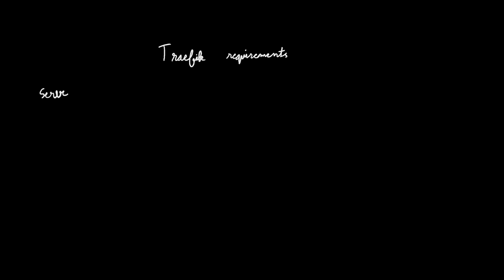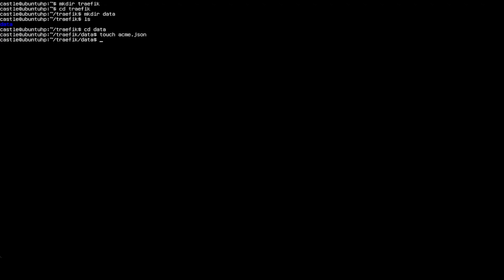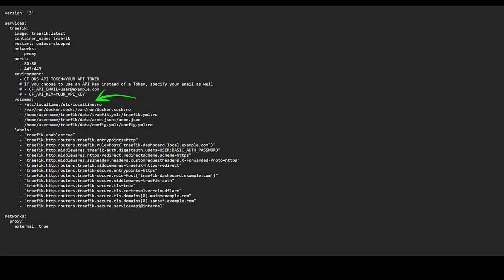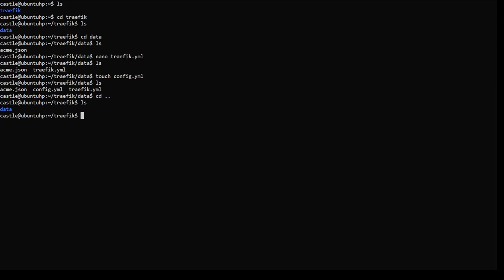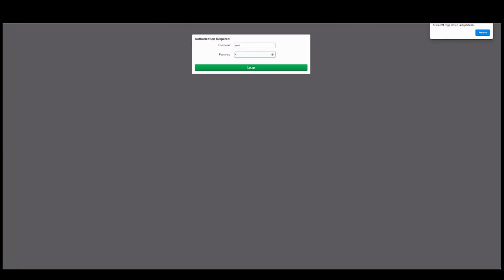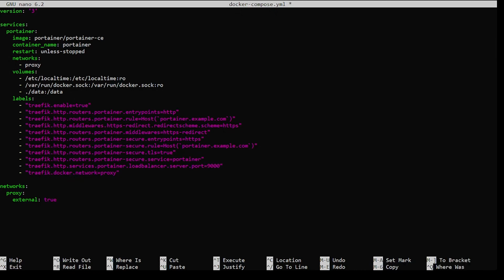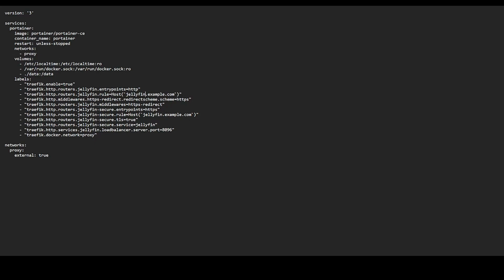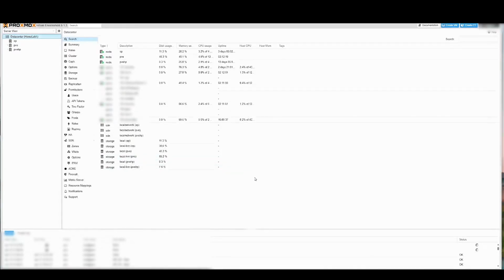How to setup Traefik reverse proxy (Explained) | Docker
A Guide on how to setup Traefik reverse proxy, using docker compose. Has detailed explainations for every config. HTTPS secured services using either Docker Labels or Dynamic config. Each step is explained in the above video.

TimeStamps :

00:00 - Introduction
00:46 - What's its use ?
01:53 - Traefik Requirements
03:46 - How Traefik works ?
05:06 - Methods of configuring Traefik
06:56 - Creating Traefik Files
09:08 - Explaination of Static Config (traefik.yml)
11:05 - Explaination of Docker-Compose file (Traefik)
15:40 - Creation of Traefik Files
19:04 - Generation of Credentials (DNS, BasicAuth)
21:19 - Docker network create (traefik)
21:58 - DNS Configuration
22:53 - Config of Traefik Services (Portainer) (docker labels)
33:48 - Proxmox Config (Dynamic Config in Traefik)
36:46 - Testing Traefik (Dynamic Config)